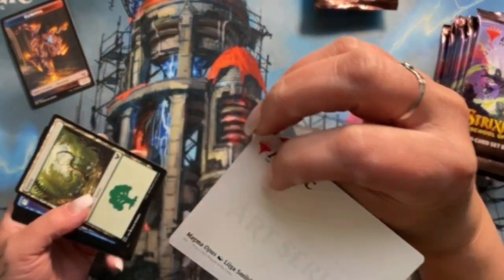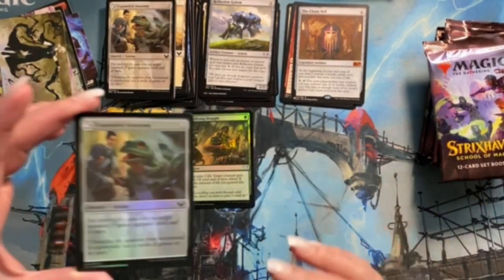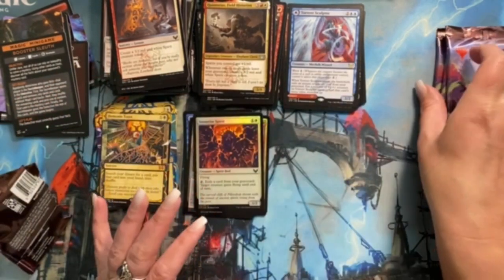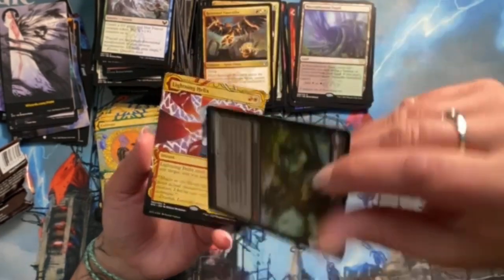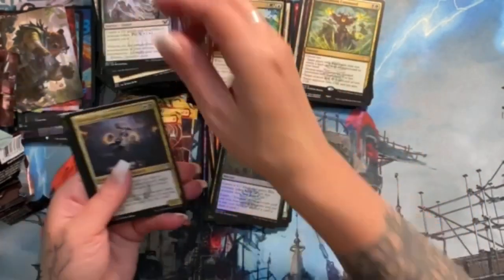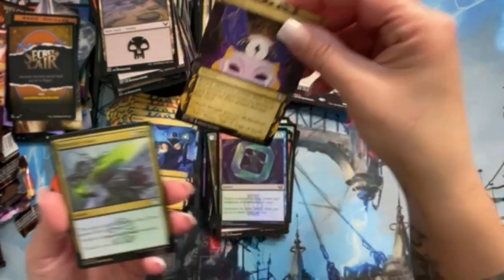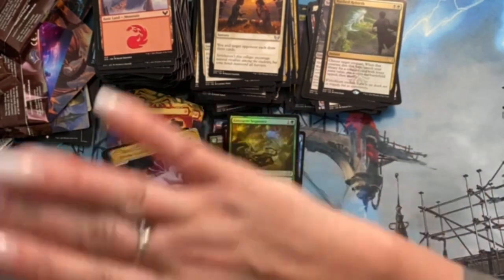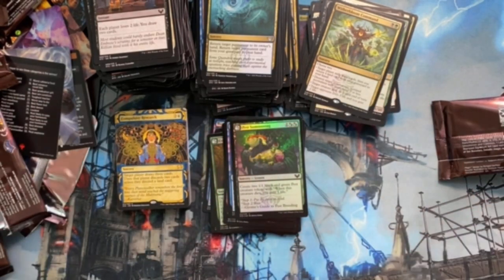Strixhaven Set Booster Box Opening and Alter Giveaway!!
Leave a comment on the video to enter!